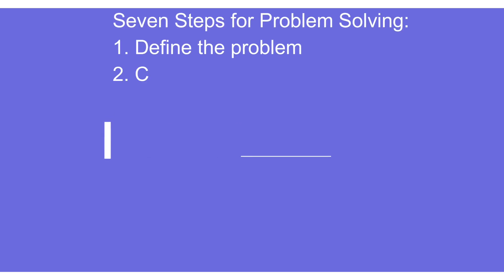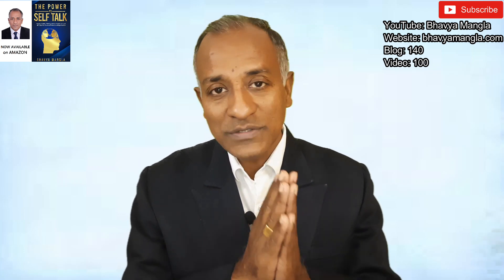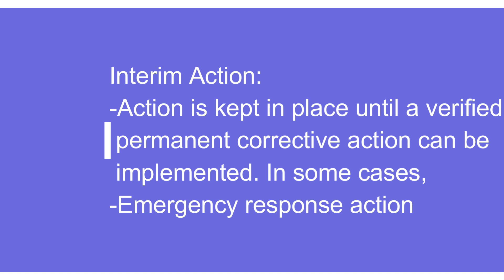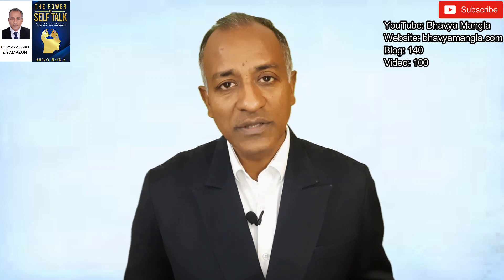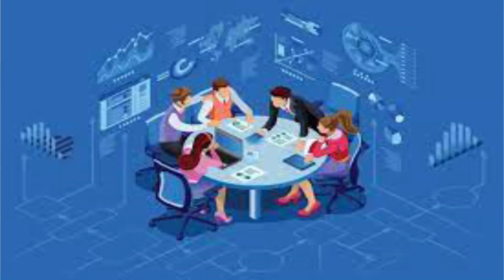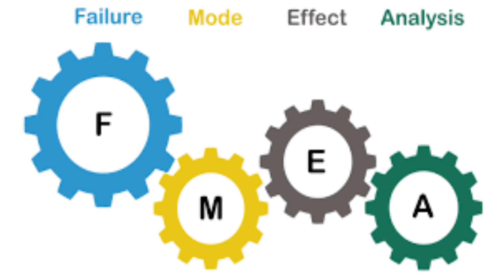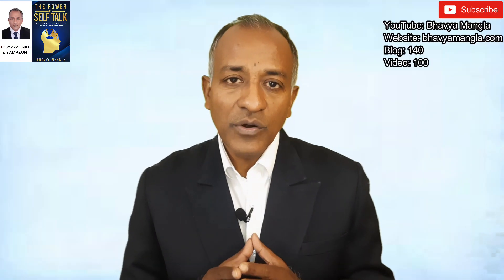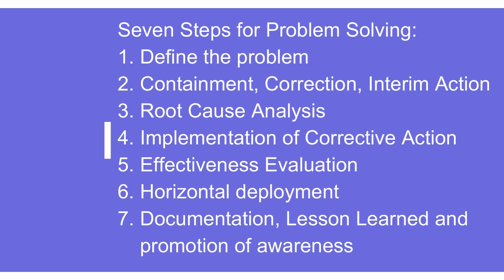7 Step Problem Solving Techniques | IATF 16949 | Bhavya Mangla | English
In this video, you will understand 7 steps process for Problem Solving.

Practicing different problem-solving strategies can help organizations to develop efficient solutions to challenges they encounter at work and in their everyday lives. Each industry, business and product have its unique challenges, which means there may be different strategies to solve them.
DMAIC (Define, Measure, Analyse, Improve and Control) and Ford’s Global 8D (Disciplines) methodology are some of the most popular problem-solving techniques.
There is a seven-step process for the problem solving which includes Define the problem; Containment, Correction, Interim Action; Root Cause Analysis; Implementation of Corrective Action; Effectiveness Evaluation; Horizontal deployment; Documentation, Lesson Learned and promotion of awareness